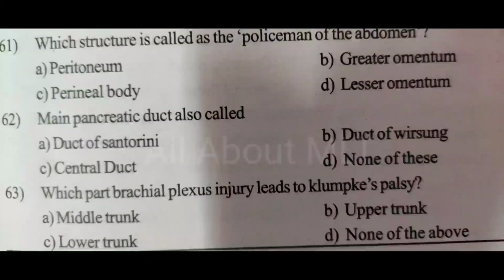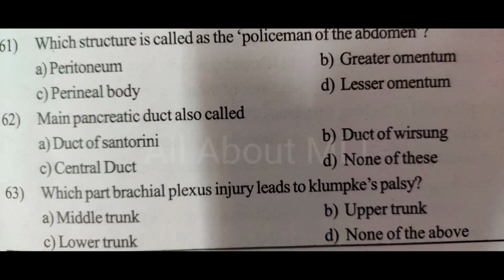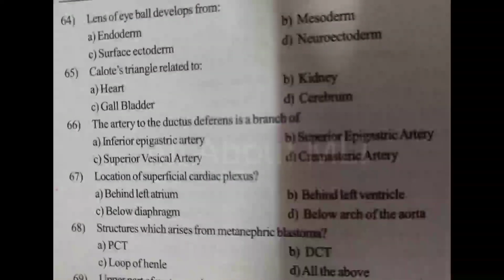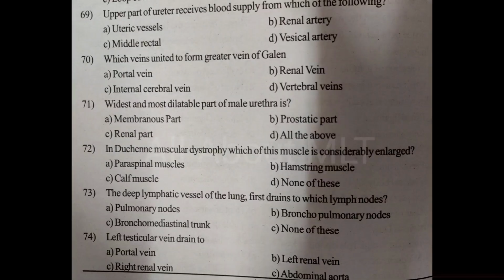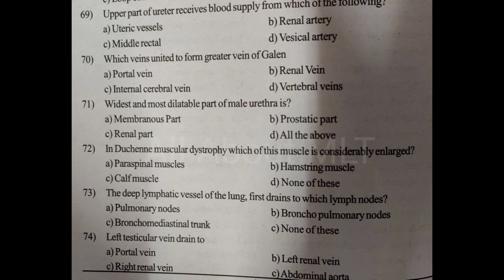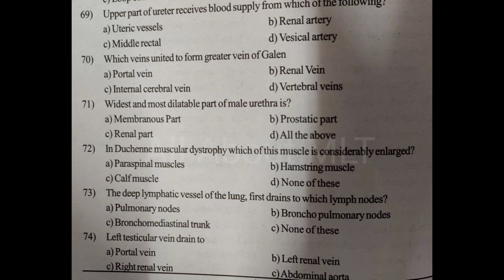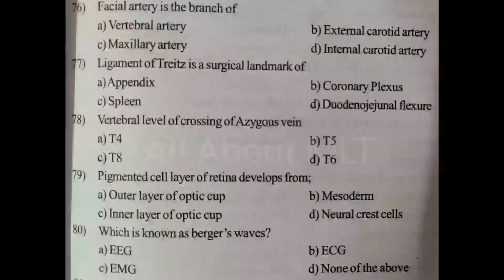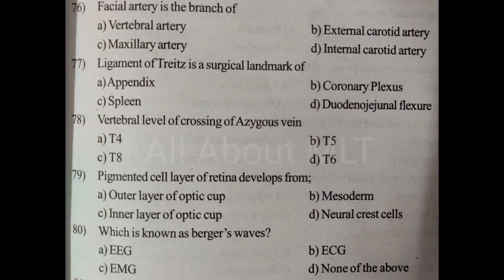ANATOMY & PHYSIOLOGY Lab assistant/Lab technician psc exam repetitive questions and answers..